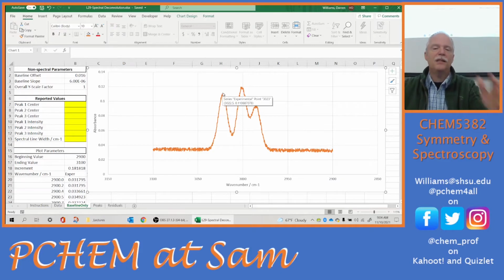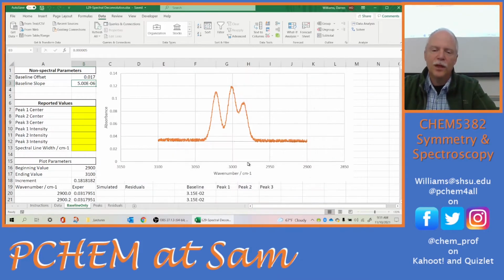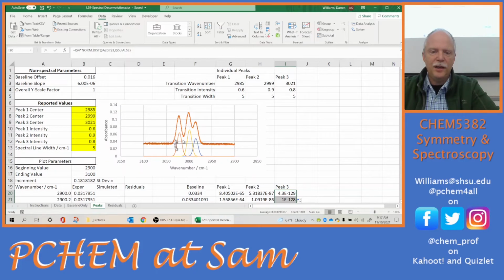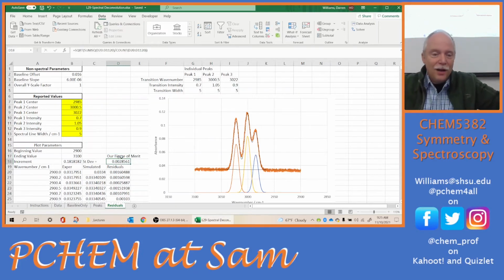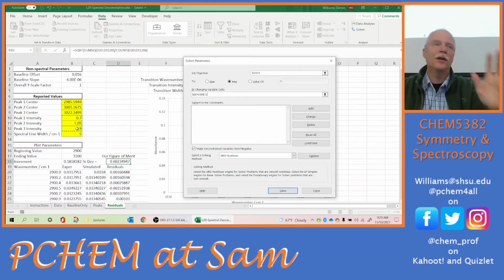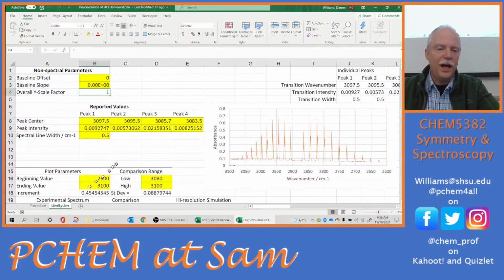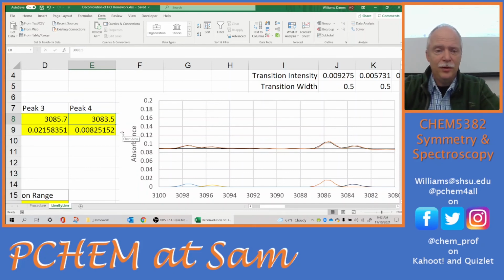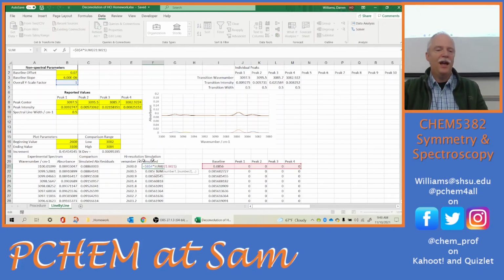Spectral Deconvolution in Excel 5382 2021 Lecture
I show how to use Excel to baseline spectra and how to pull the center, width, and height, of spectral peaks out of the experimental spectrum using spectral deconvolution.

Enjoy, Like, Sub, and Share! -DW